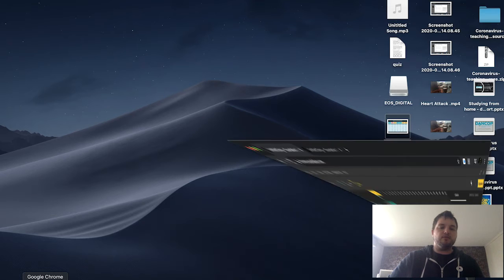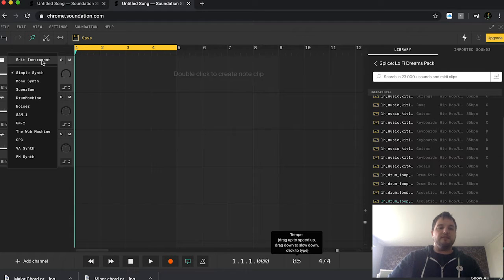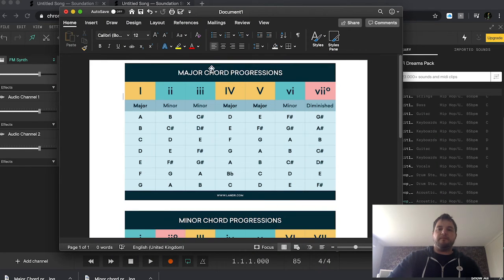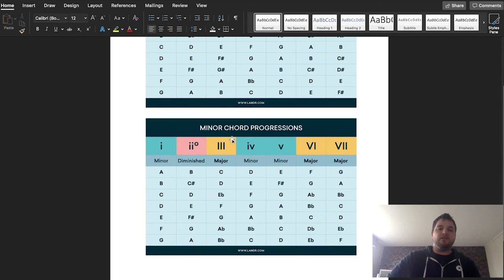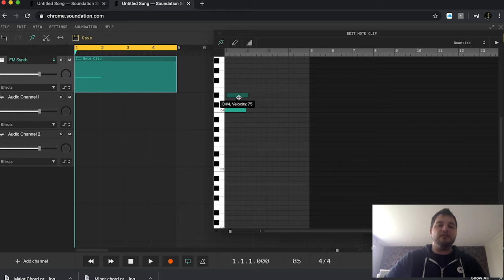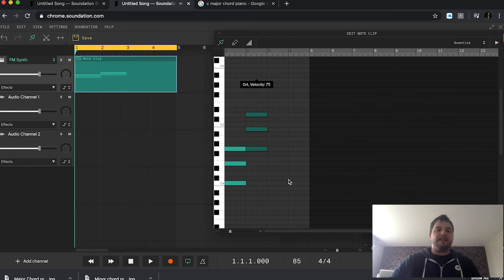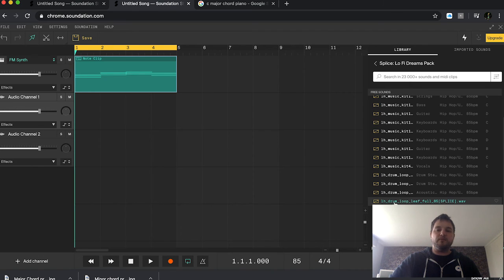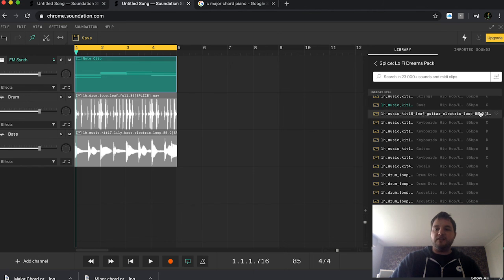Soundation Studio Lesson 2: Using Midi to create a Chord Progression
A video on how to create a chord progression in Soundation Studio.